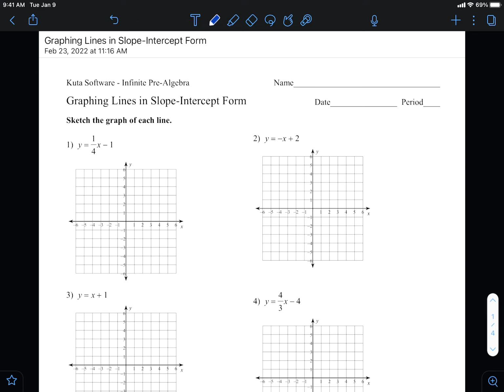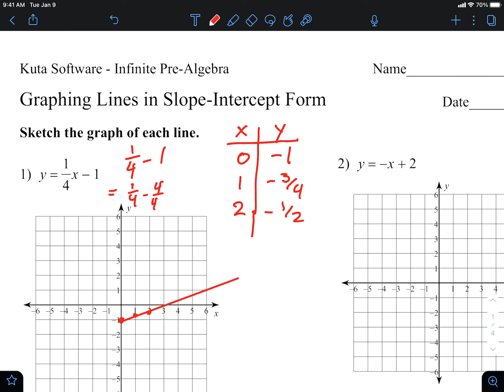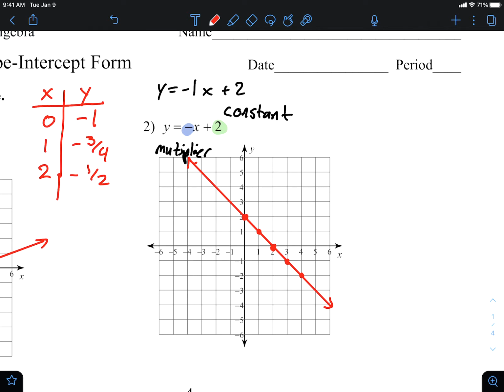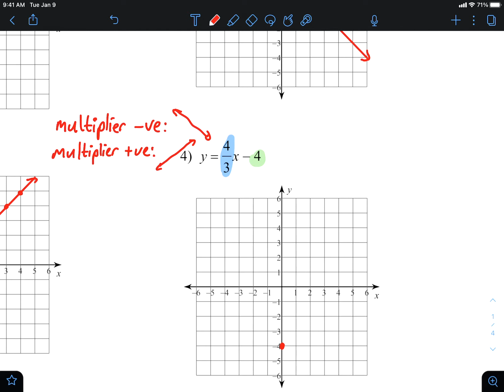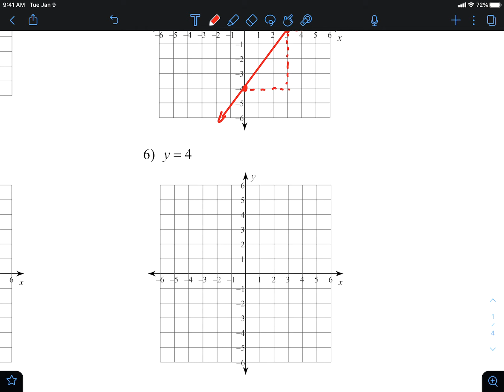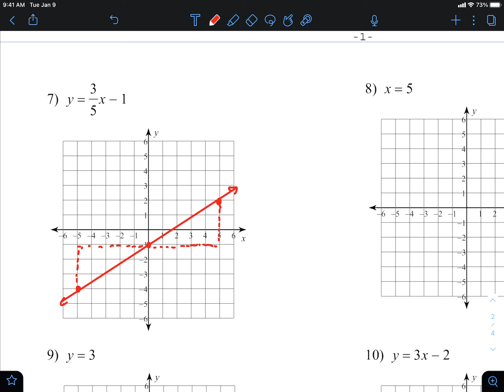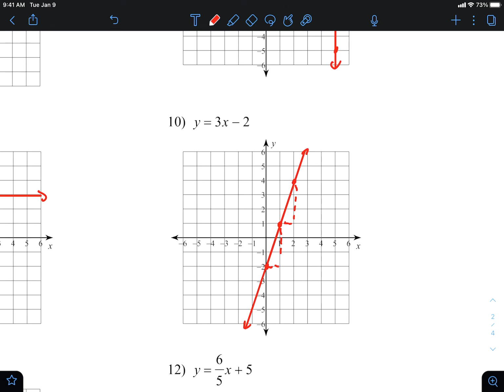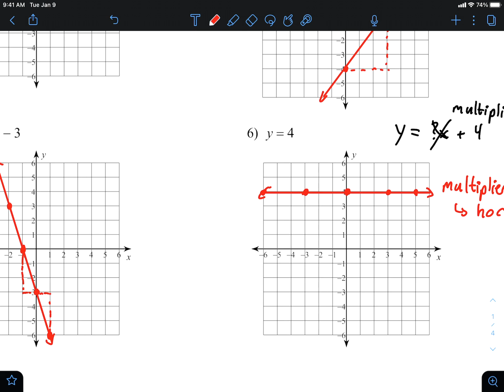Graphing Lines in y = mx + b